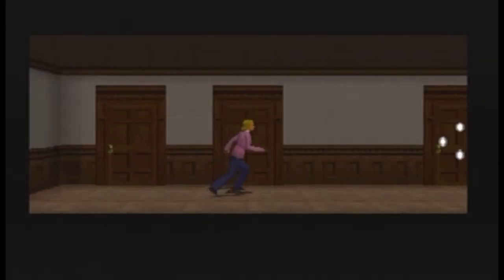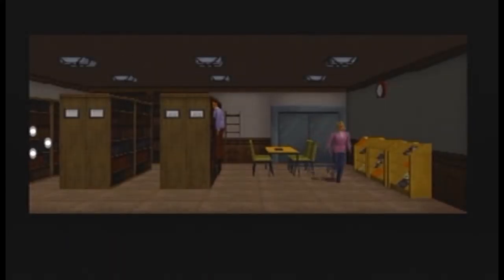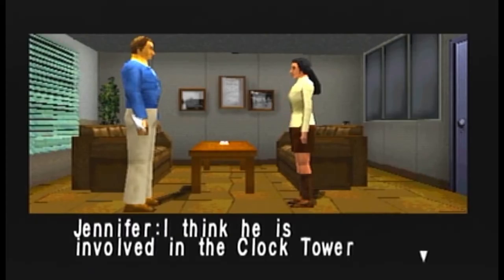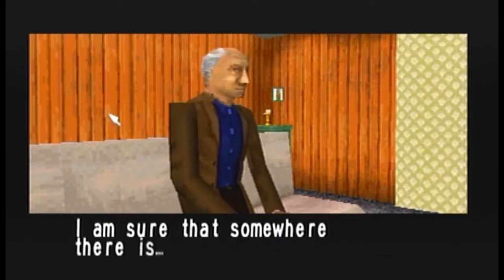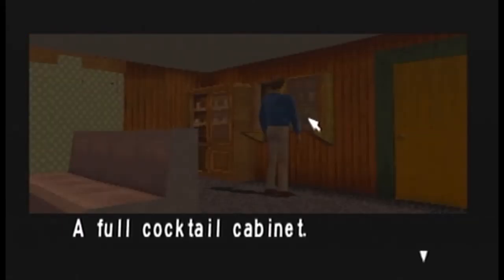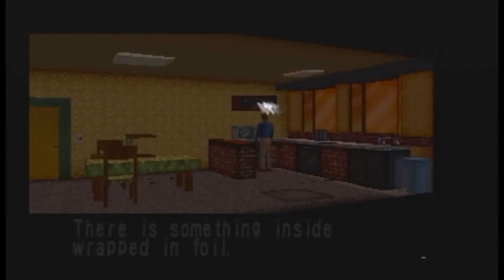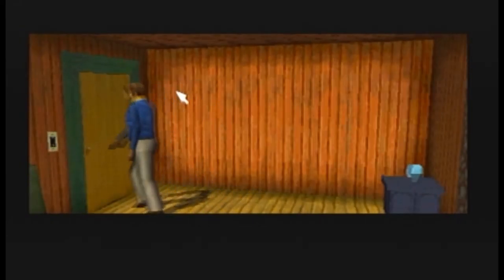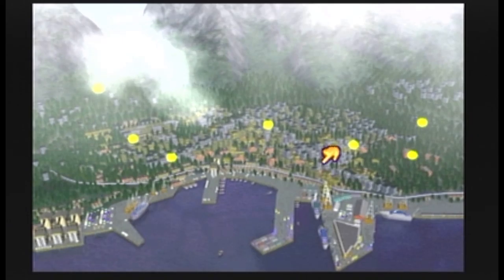March Special Let's Play!!!! Let's Play Clock Tower Episode 11 - Nolan....Knows??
I don't know if he does know...something..but he...knows?